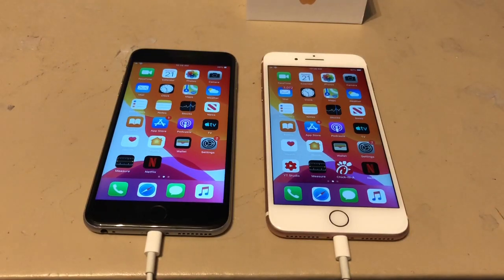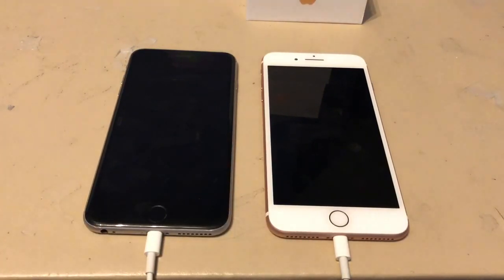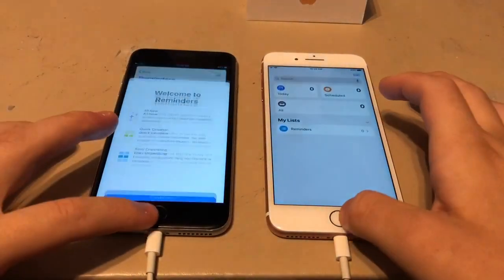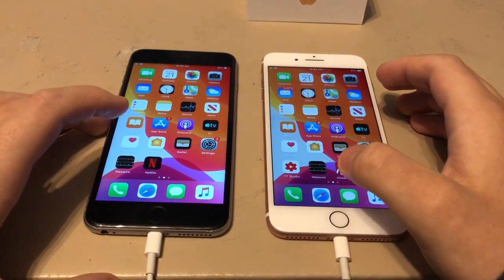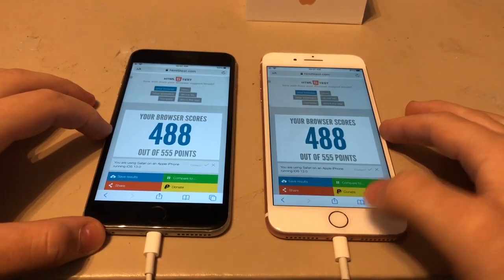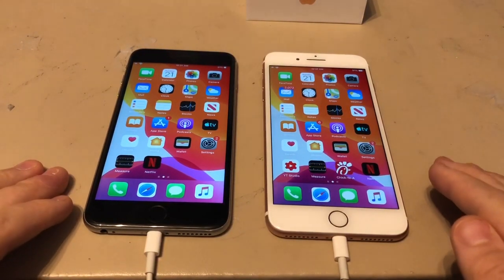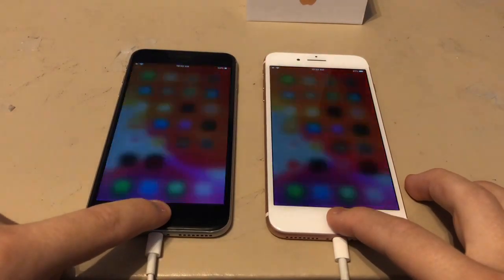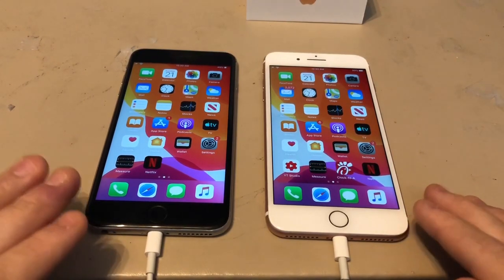iPhone 6S Plus iOS 13 beta 4 vs iPhone 7 Plus iOS 13 beta 4